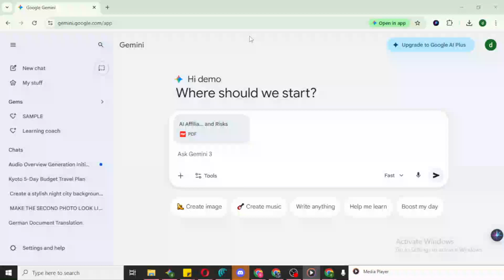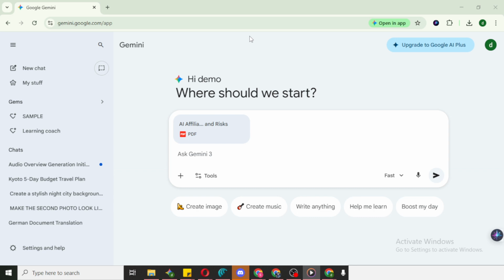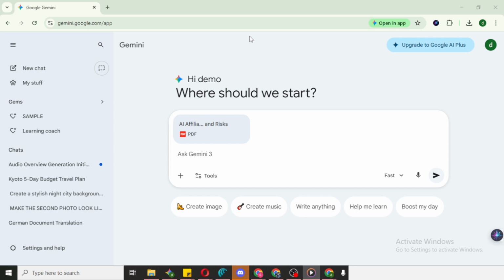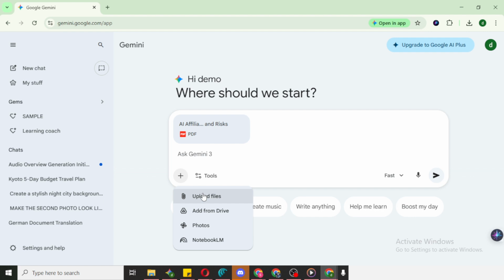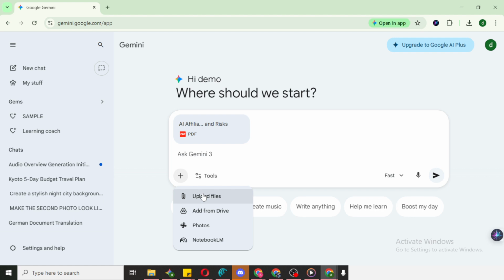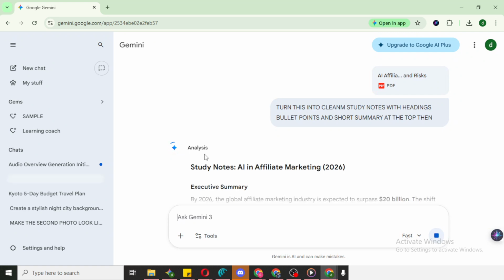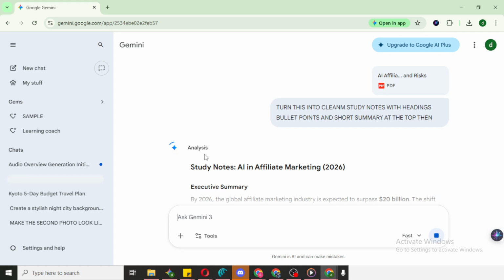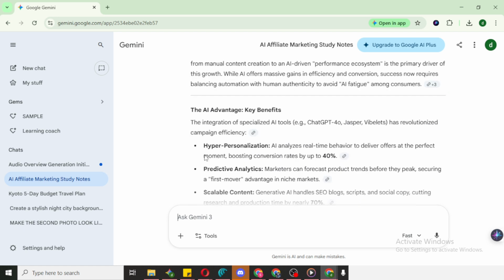How to Use Gemini to Take Notes (full guide 2026)